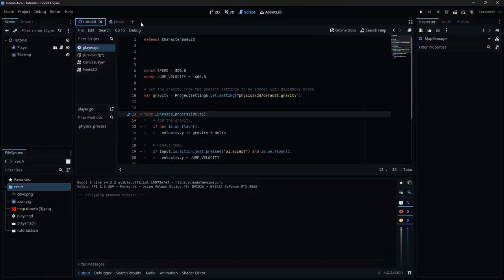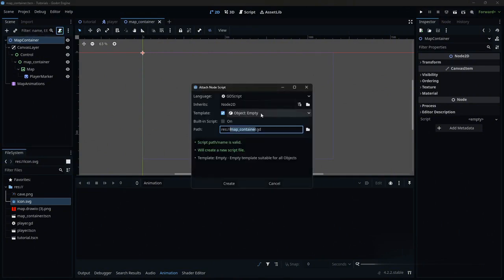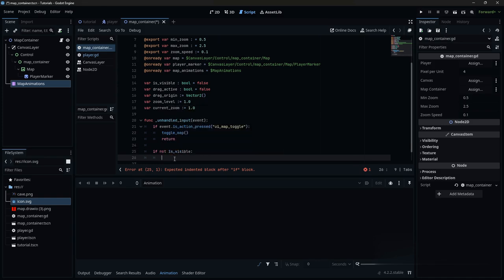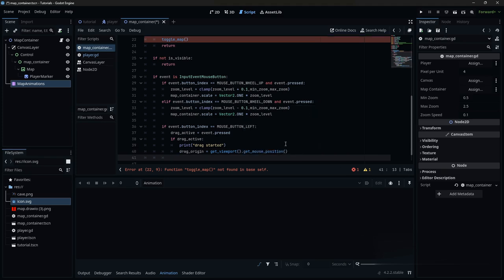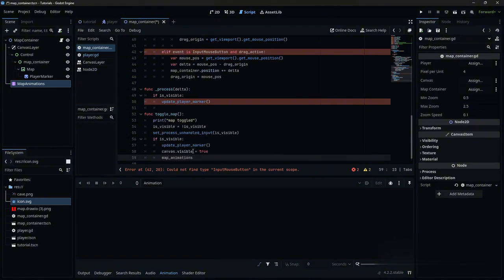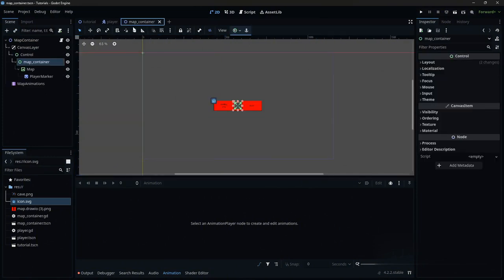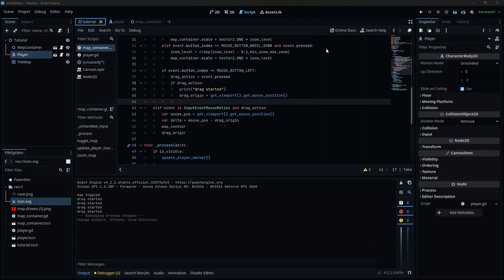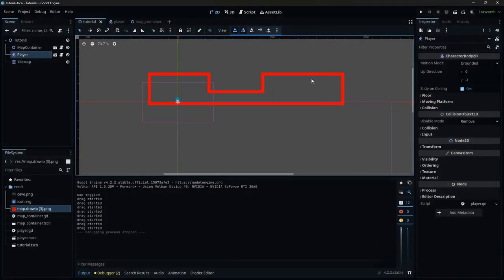How To Recreate Hollow Knight’s Map in Godot 4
Want to make a Hollow Knight-style map in your Godot 4 project?

In this tutorial, I recreate the interactive map system from Hollow Knight — complete with player tracking, zooming, dragging, and a smooth toggle animation. If you're making a Metroidvania or platformer in Godot, this is the map system you need!